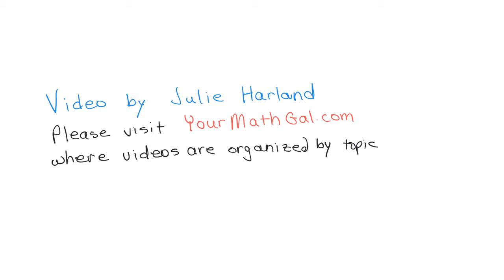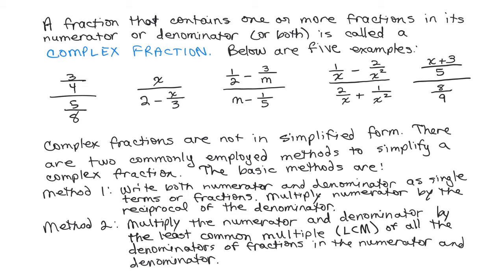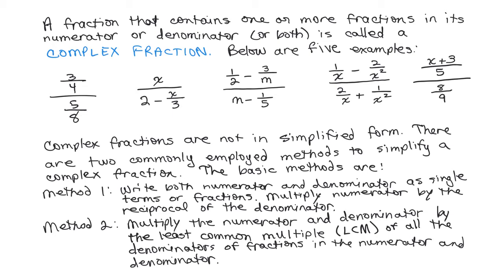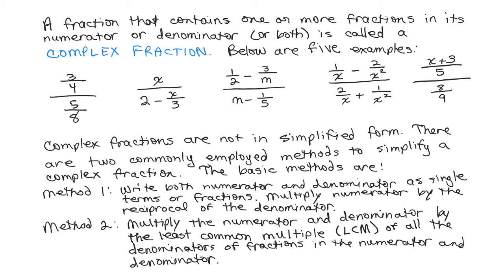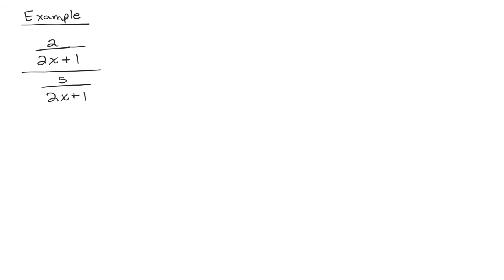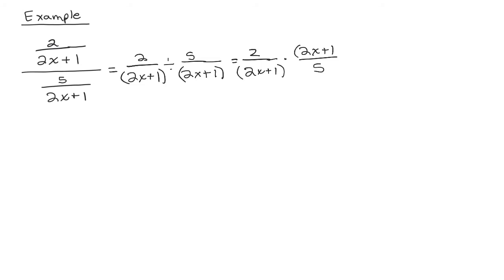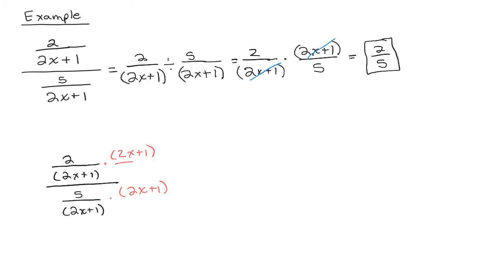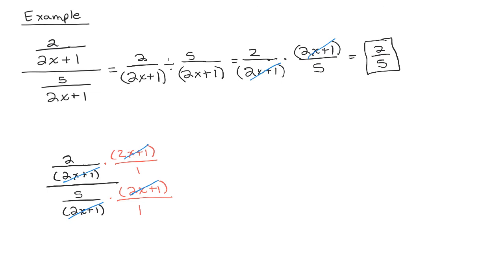Complex Fraction Example 3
Complex3new
MyOpenMath ID: 196482